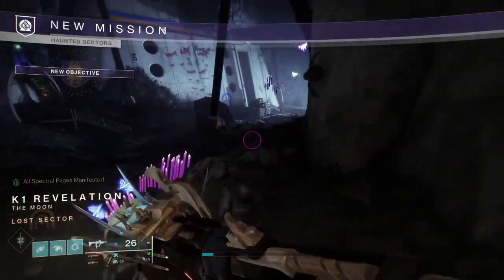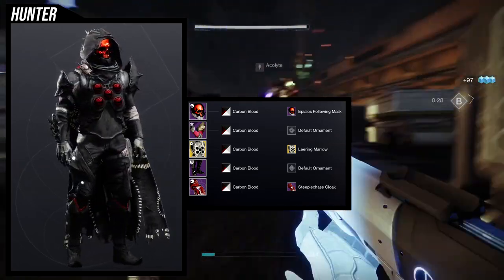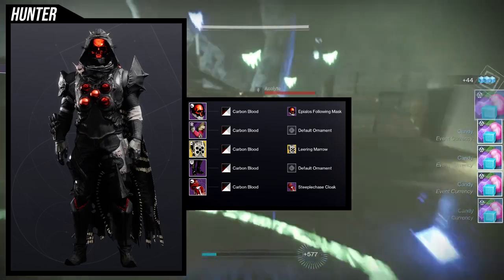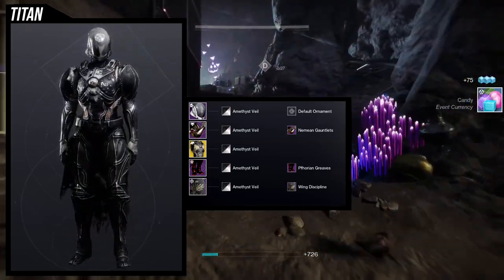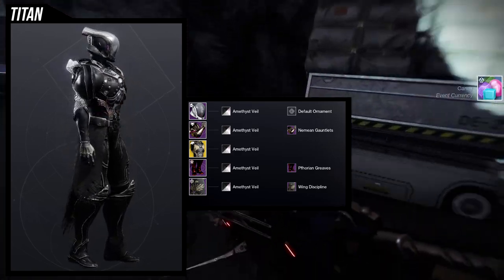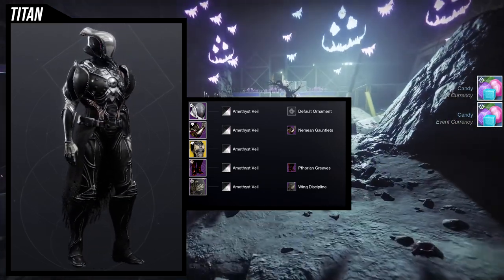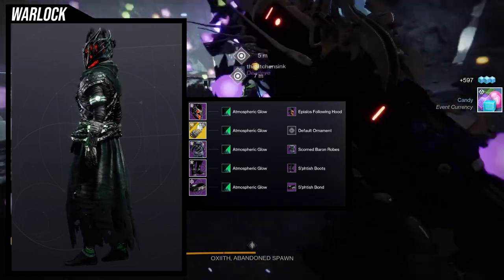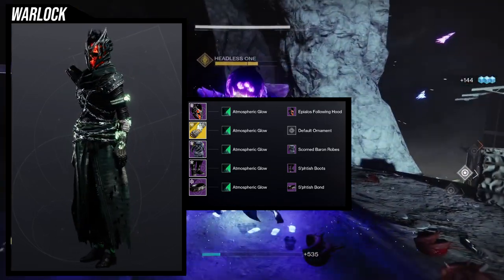Destiny 2: 2nd Halloween sets! | Season of the Plunder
The Second Set of the Halloween sets are here! Really liking some of these esepcially the titan set! Let me know your thoughts about the sets or Festival of the lost in the comments below!

Intro 00:00
No Mech Armor? 00:14
Hunter 00:55
Titan 03:31
Warlock 06:22
Outro 08:38